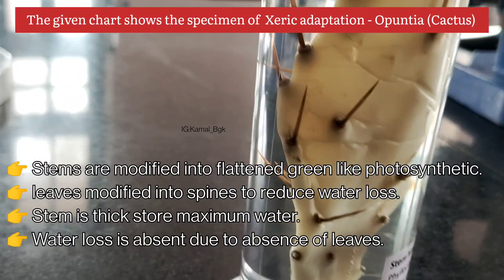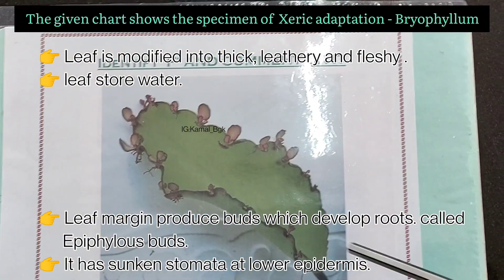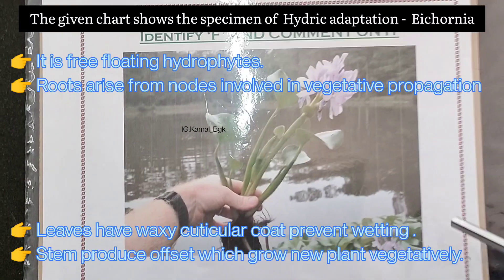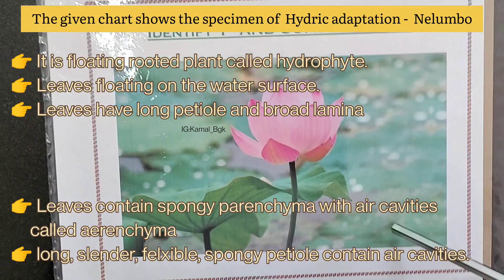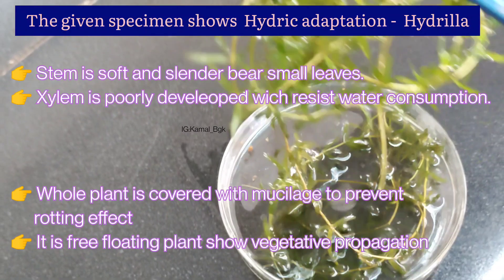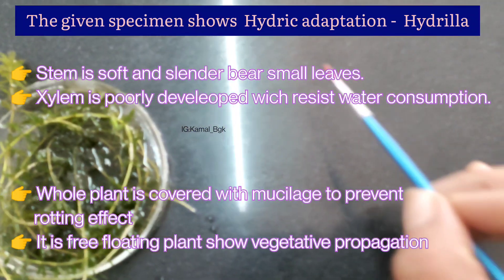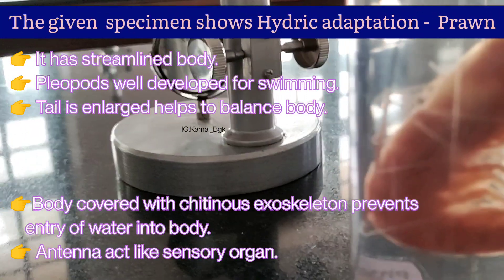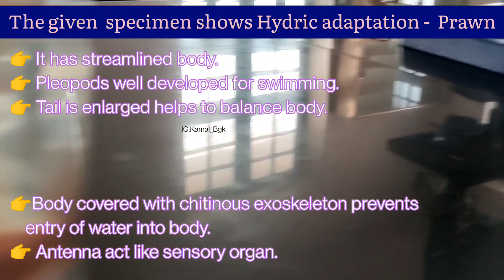Identification "F" Adaptation in organism // Biology Practical // II PUC